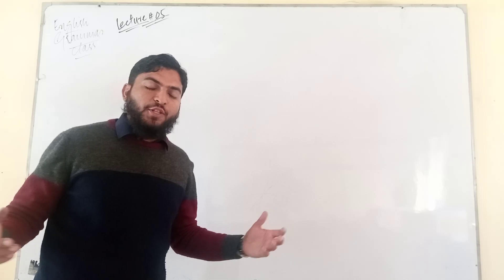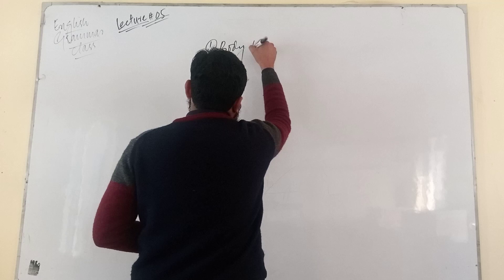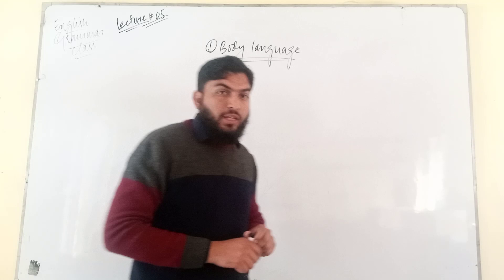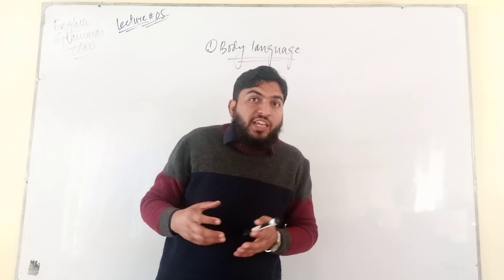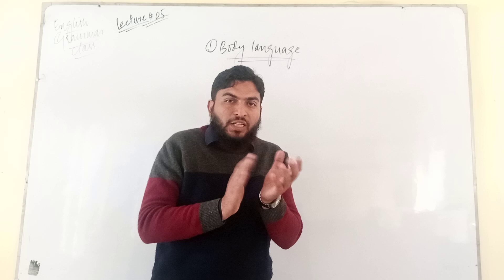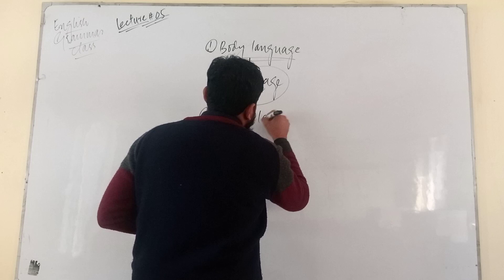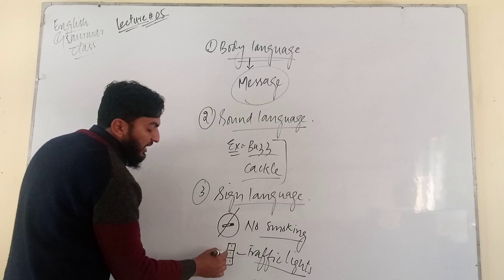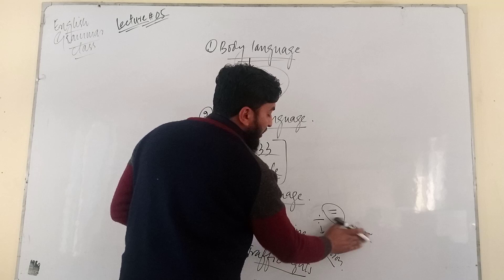Lecture No.5 Metaphorical Languages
This is lecture no 5 that contains a solid idea of metaphorical languages and the lecture based on the meaning of Language and its purpose in a detail way.